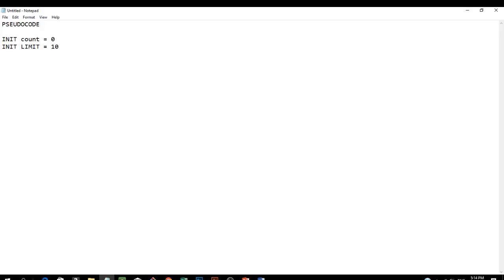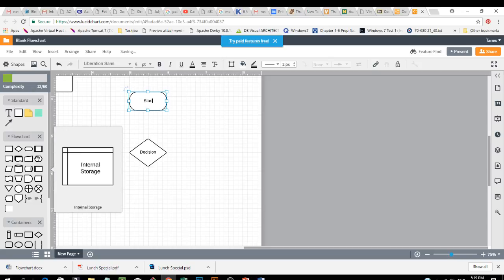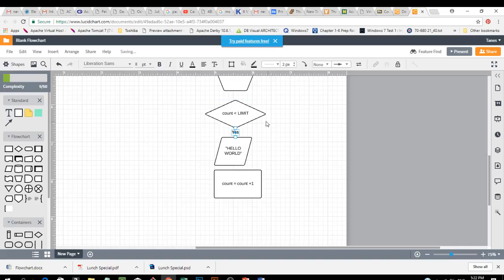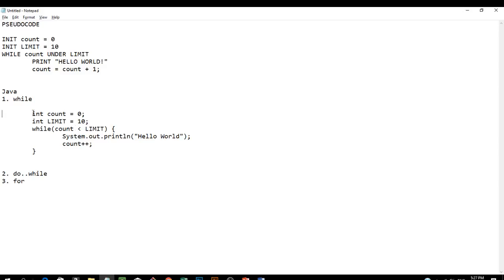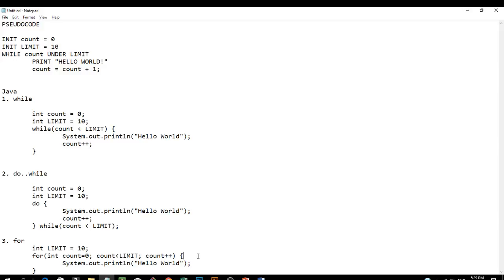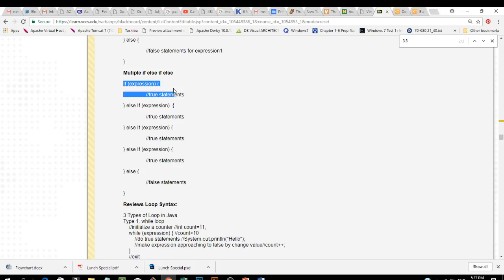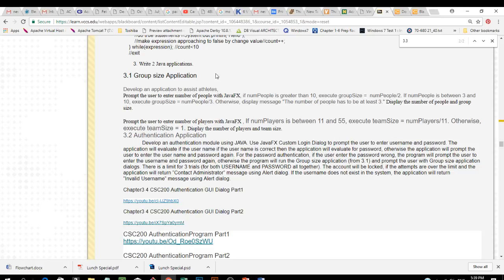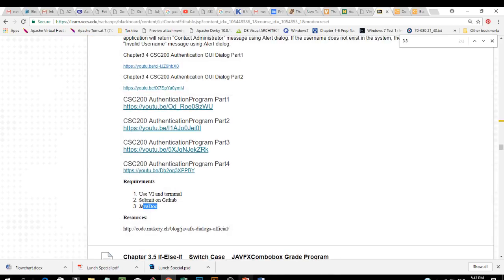Tanes Kanchanawanchai CSC 200 Chapter 3.4 Loop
Java Loop for, while, do..while